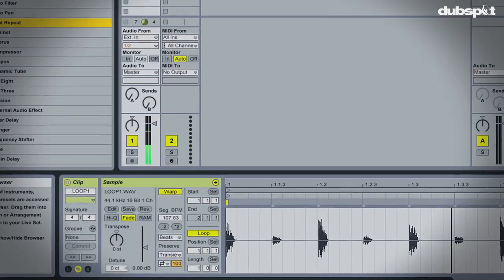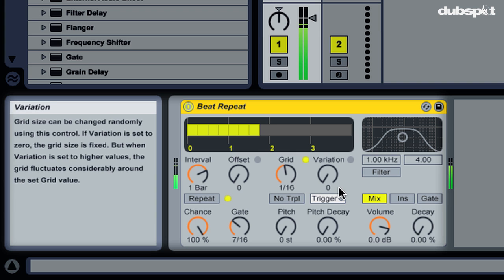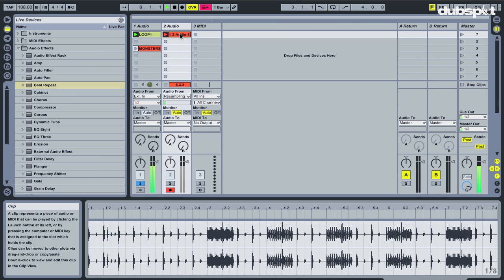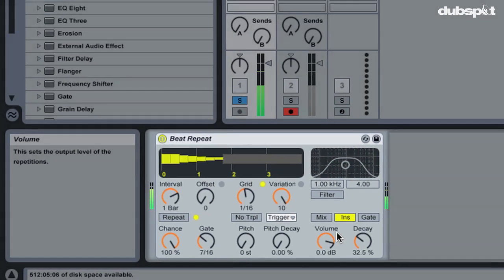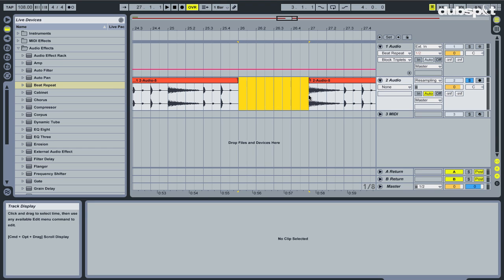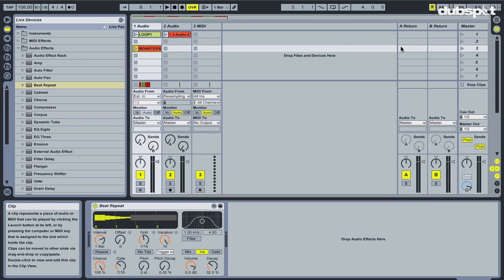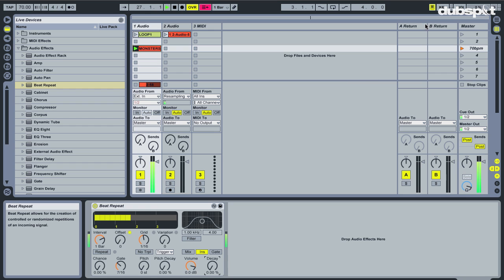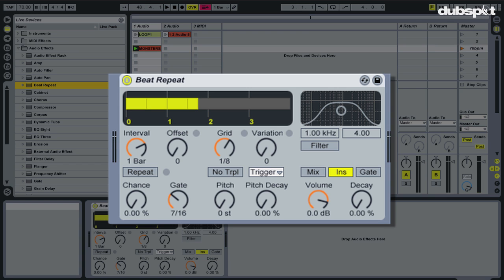Ableton Live Tutorial: Drum Techniques w/ Beat Repeat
In this Ableton Live tutorial, Professor Nalepa offers some tips on using Live's Beat Repeat device to manipulate sounds and make them more interesting. Nalepa demonstrates some studio techniques on creating drum fills and random drum pattern variations to give new life to your drum arrangements. He also shares some live performance techniques using MIDI Mapping and the Beat Repeat's Pitch Decay control to apply some cool stuttering pitch effects.